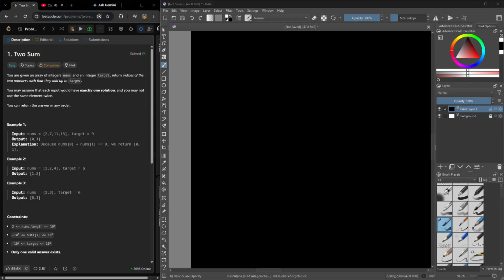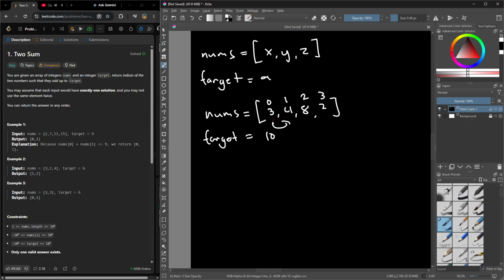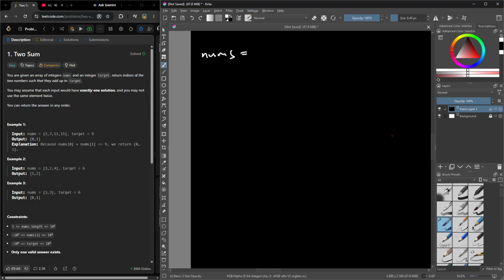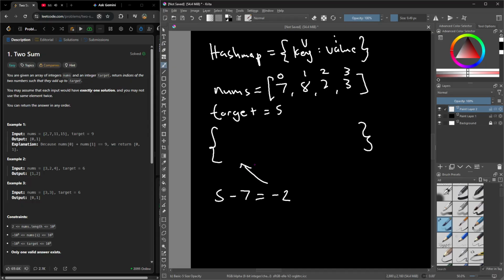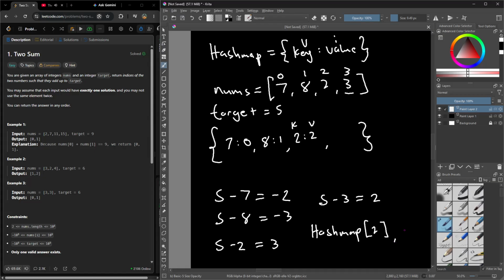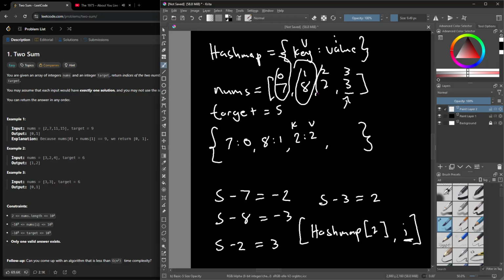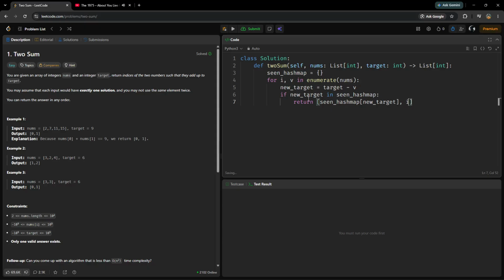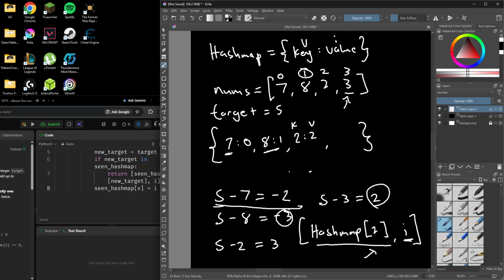Leetcode | Two Sum ( PYTHON SOLUTION )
Let's lock in together and get these leetcode problems!